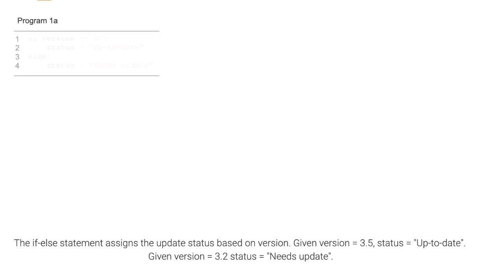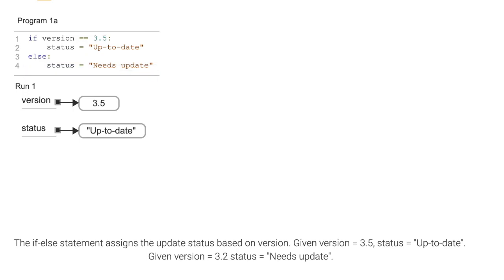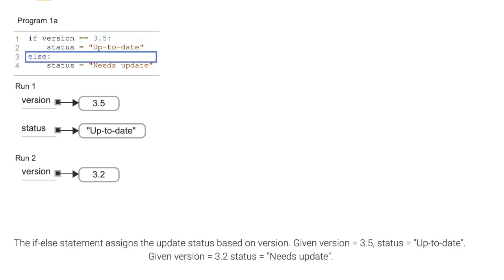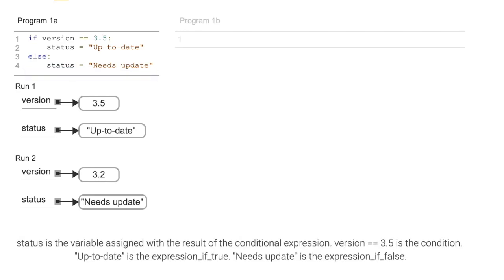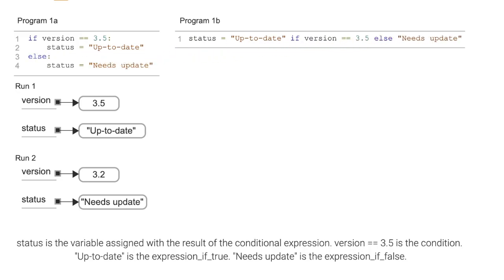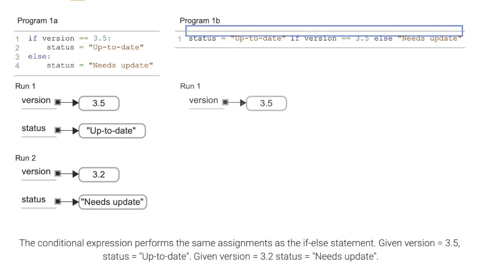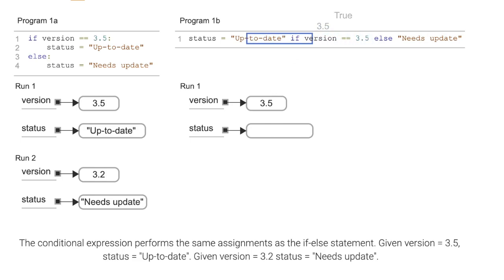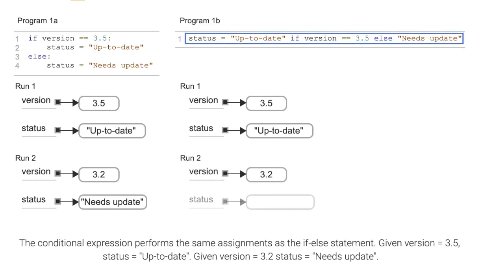Example: Version check; ch 4, video 15